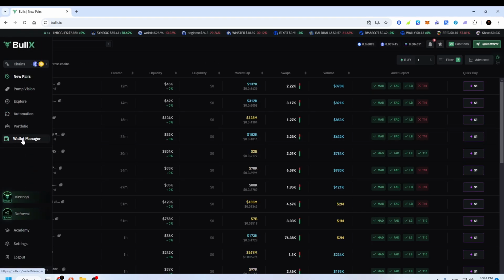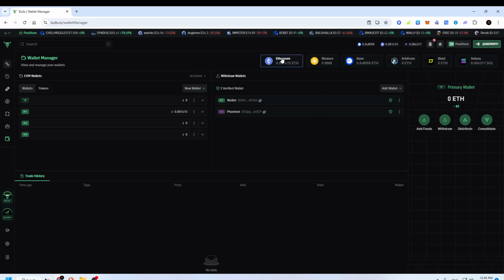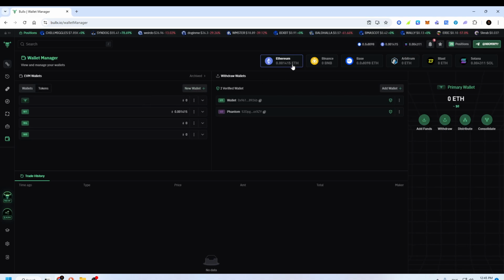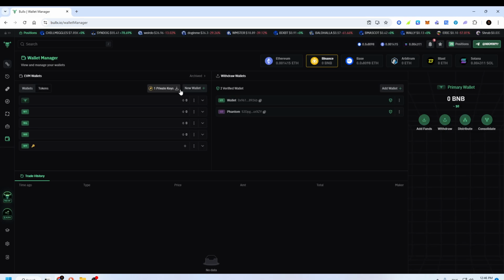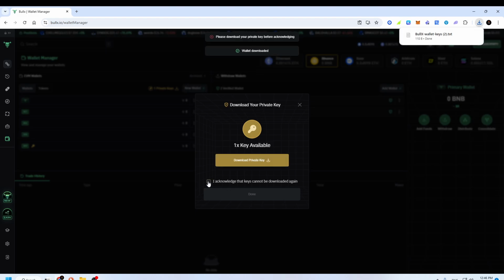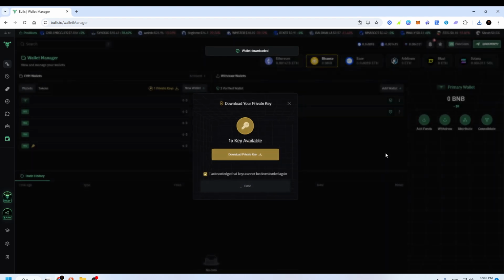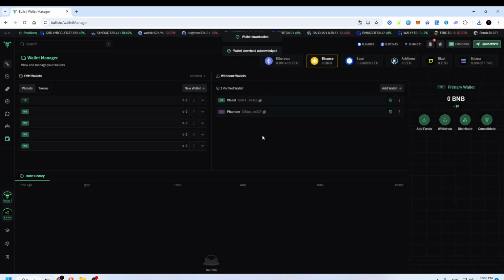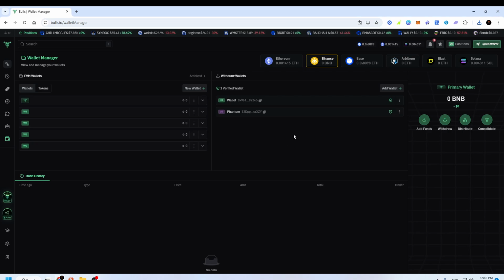How to get Private Key of wallet address in Bullx - Tutorial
Please make sure that you check the comments for the Blofin and Bullx access in case you are not already signed up!